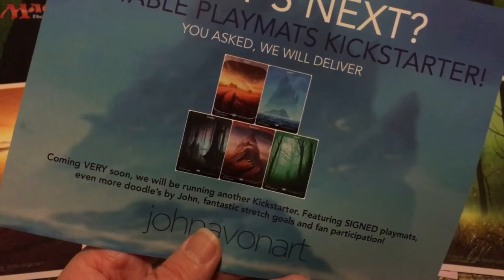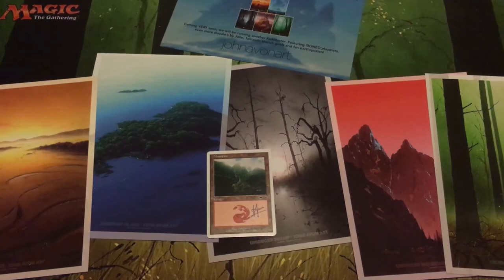John Avon Unhinged Playmats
This is my brief display of the Unhinged Playmats from a Kickstarter and a special thank you to John Avon for having this art be a part of some special memories from back then when I lived in Japan!